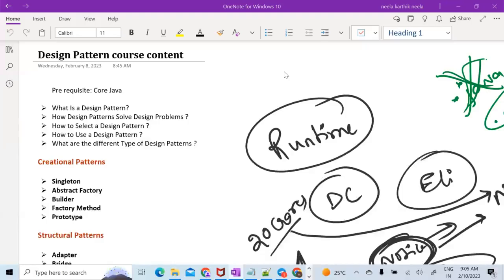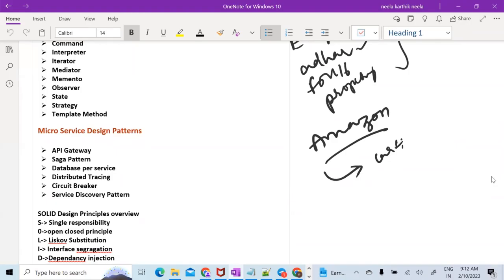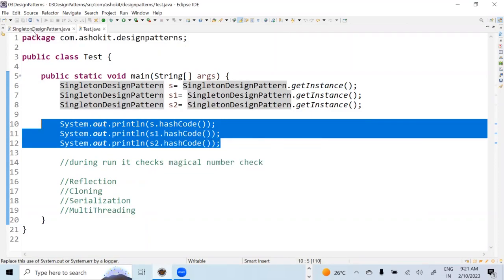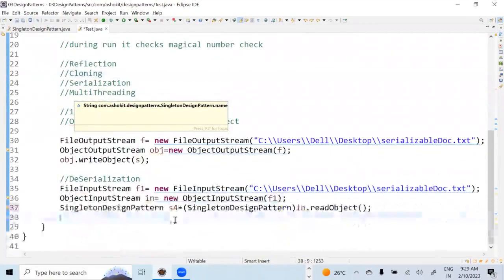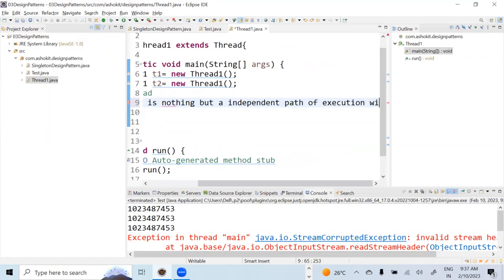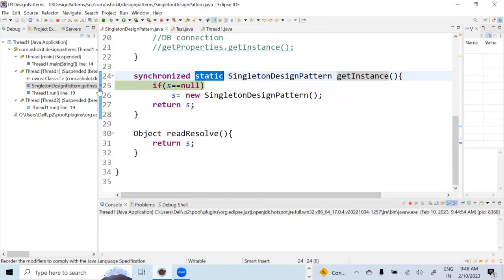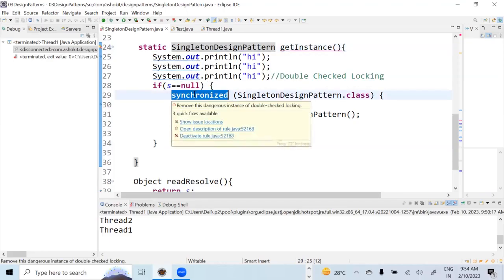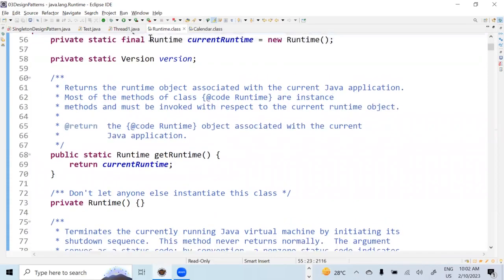03 Java Design Patterns 10 Feb 23 Ashok IT master t 1676017936001